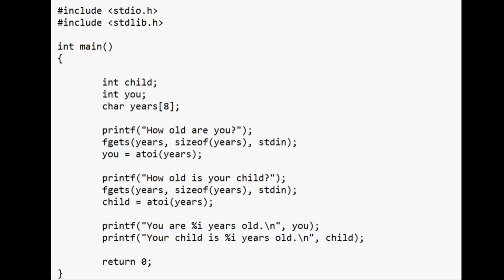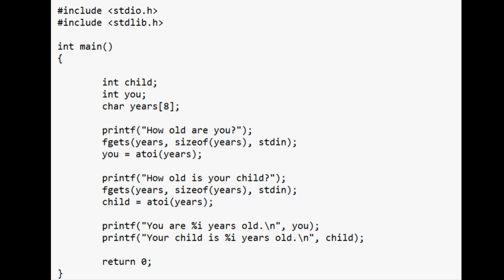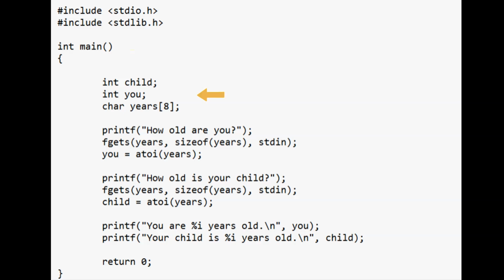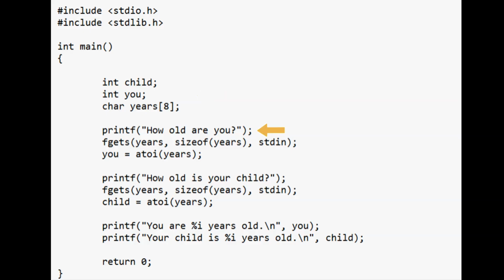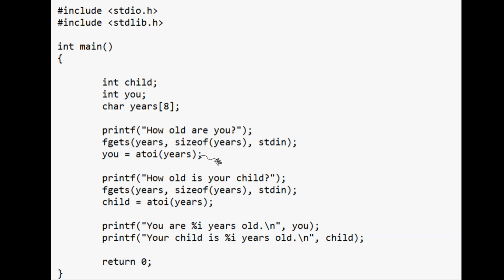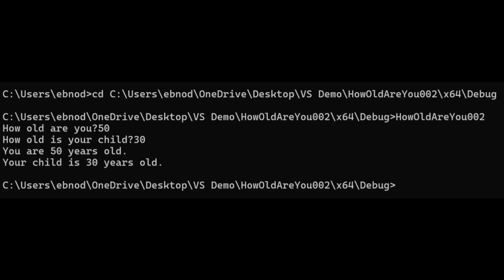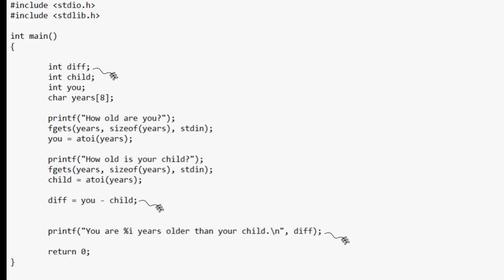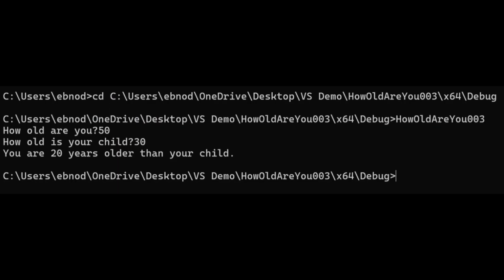C Programming Tutorial: Calculate Age Difference Using atoi() and Shared Input Variable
In this follow-up to our previous tutorial on converting keyboard input to integers using atoi(), we take things a step further with two new C programs that demonstrate how to:

✅ Prompt for multiple inputs using a single char array
✅ Convert string input to integers using atoi()
✅ Perform mathematical operations like subtraction
✅ Display results using printf()

🔁 Reusing the years variable shows how memory can be efficiently managed in simple programs.

➕ Using atoi() allows us to convert text input into numbers, making calculations like age difference possible.

💬 Whether you're just starting out or reinforcing your understanding of input handling and type conversion in C, this video is a great next step!

📘 Includes full code walkthroughs and explanation of each line.